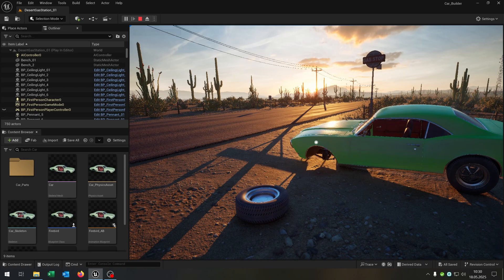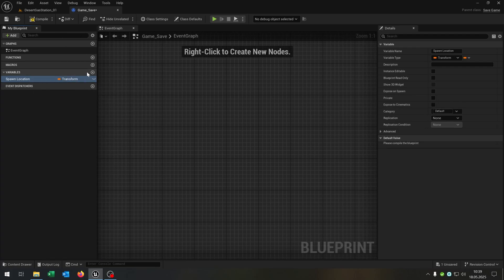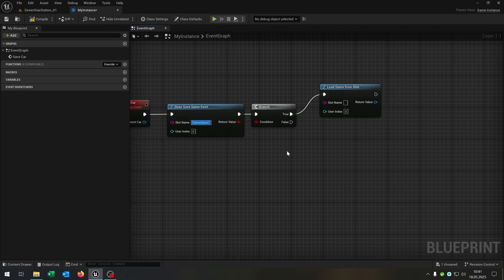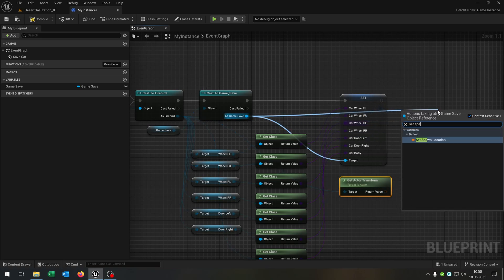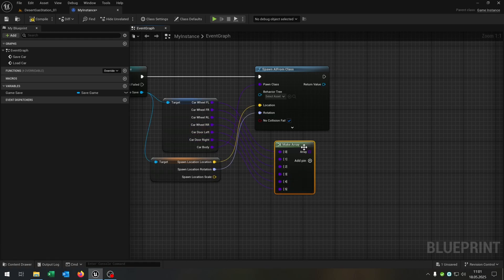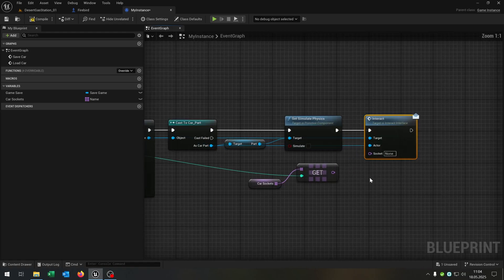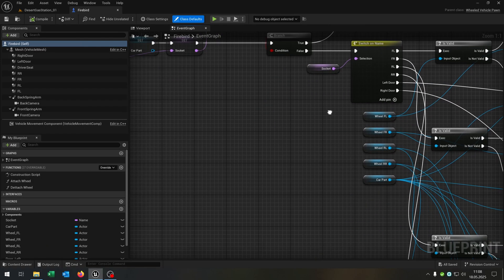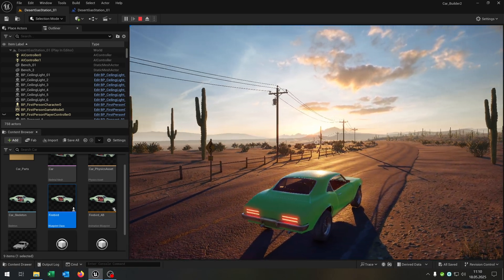Unreal Engine Car Build Tutorial: Save and Load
Hello everyone. In this Tutorial Series we create a Car Building System.
In this Part I show you how to save and load the Car Build.
Version used 5.5.4 / Supported Versions 5.0 up to the latest update.